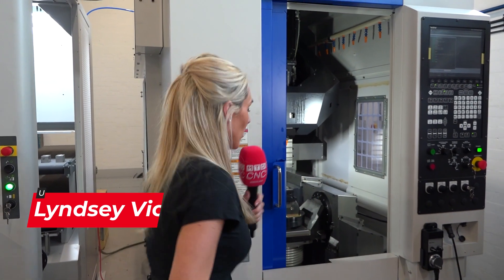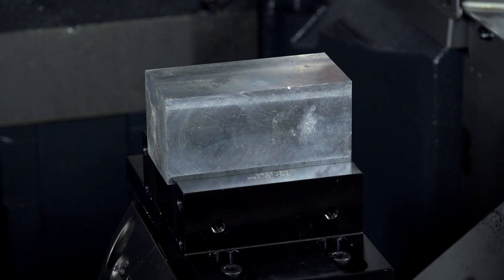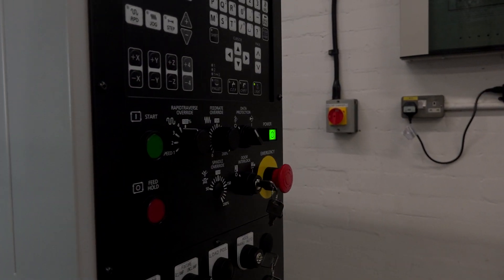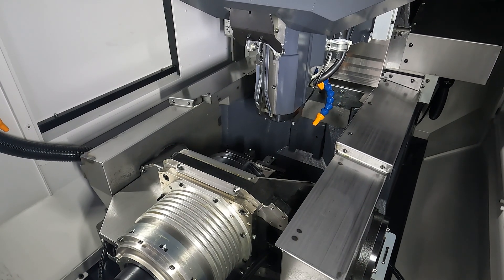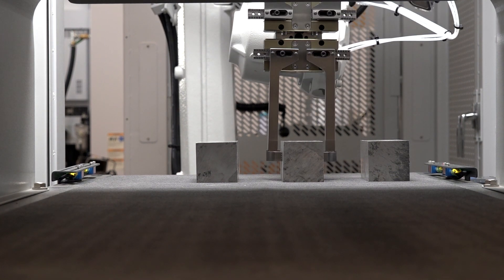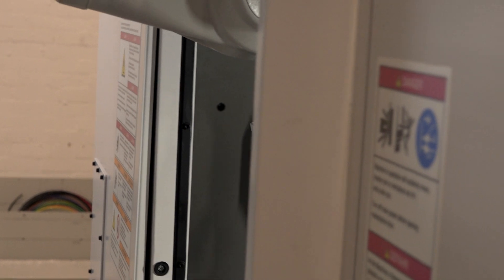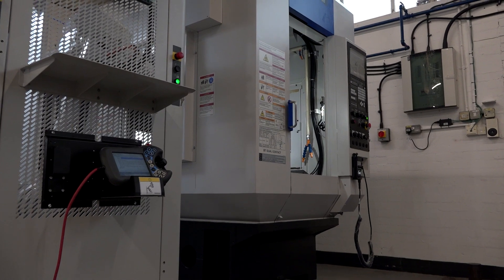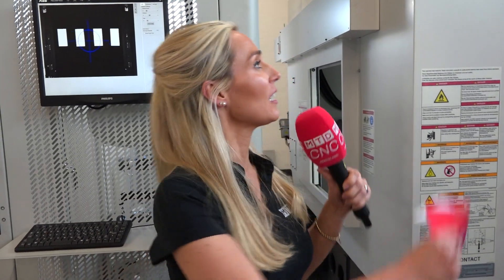Speed, efficiency, and unattended running with the compact Brother M200X3 from Whitehouse Mach...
There’s only one word for this Brother SPEEDIO machine from Whitehouse Machine Tools – impressive! Designed for automation and unattended running, the M200X3 delivers 80% energy efficiency, 30% faster cycle time, and 3-shift continuous running facilitated by the FEEDIO machine. Lyndsey Vickers of MTDCNC and Peter Smith of Whitehouse Machine Tools discuss the multitude of amazing benefits from a compact machine that offers productivity through the roof. A 16,000 RPM spindle, 0.7 seconds tool change time, and full simultaneous 5-axis mill-turn capabilities make it one of the most productive machines on the market at a competitive price. If you want to get the most margins out of every square metre, check out this fantastic Brother machine from Whitehouse Machine Tools!

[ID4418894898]